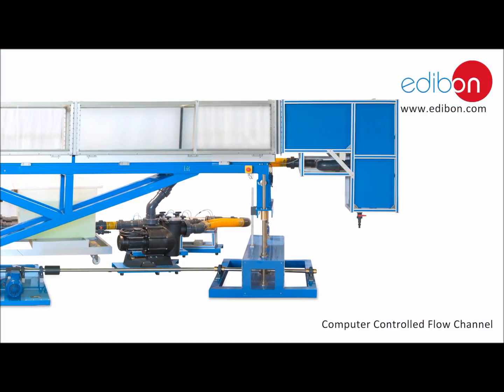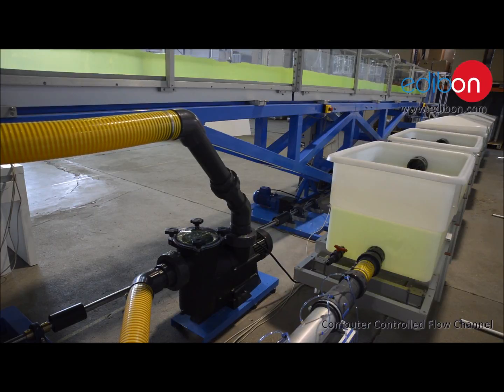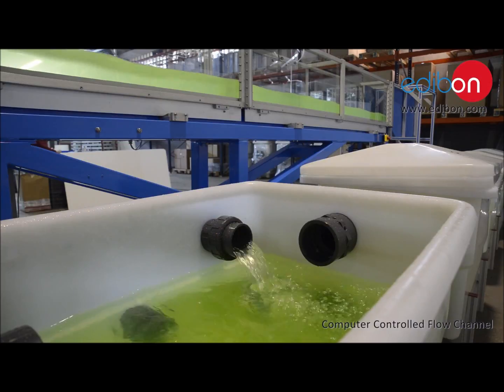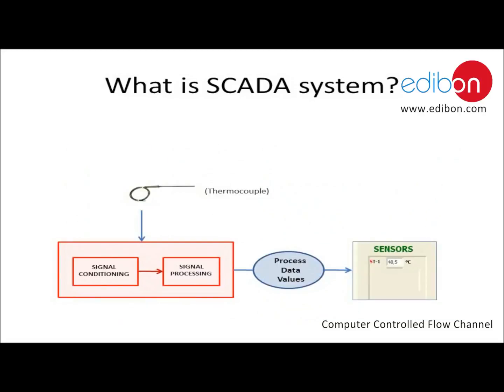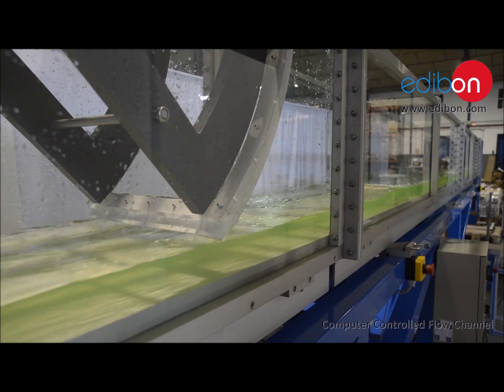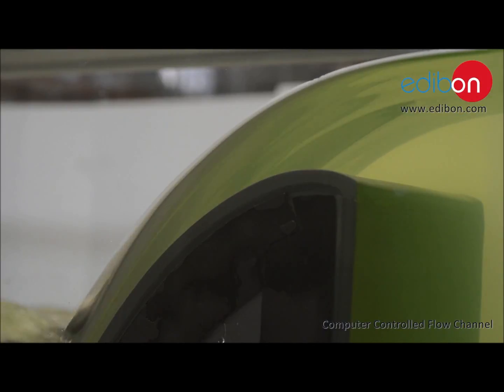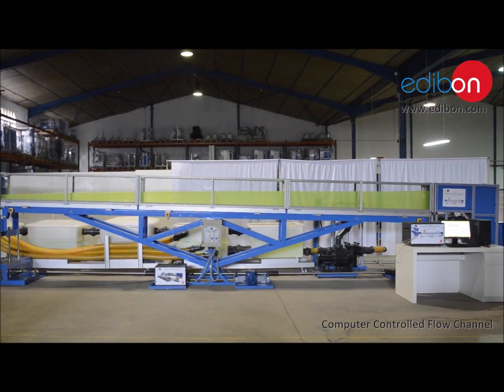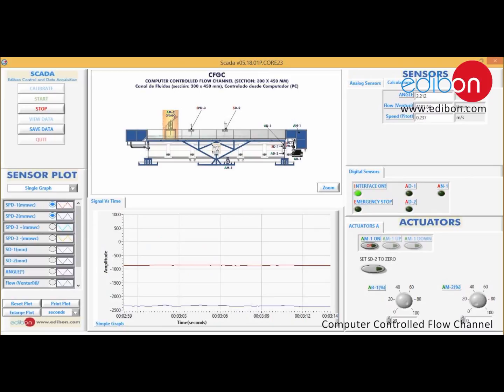Computer Controlled Flow Channels